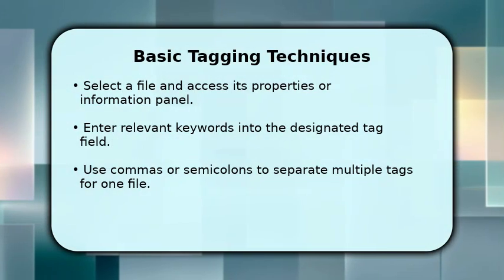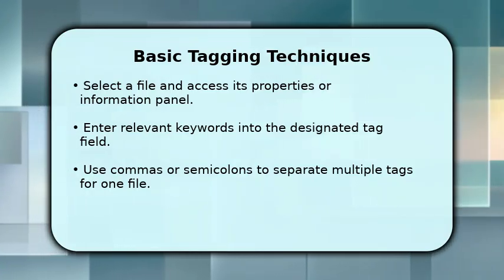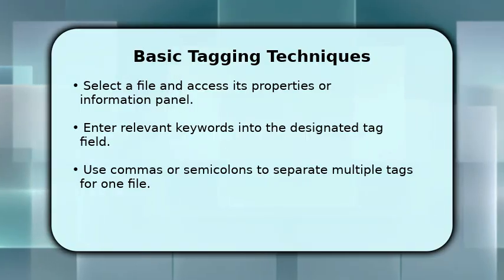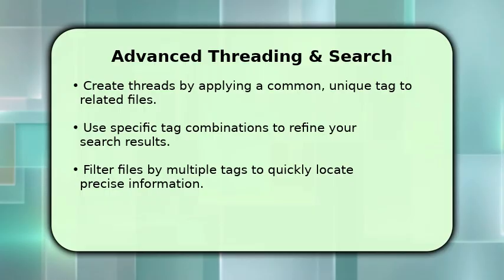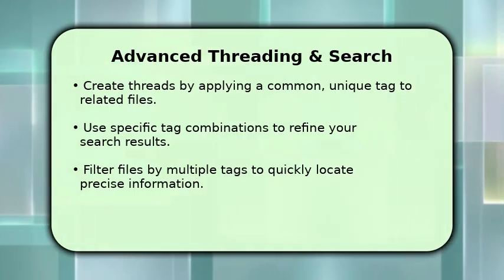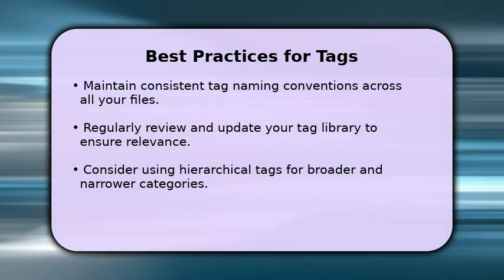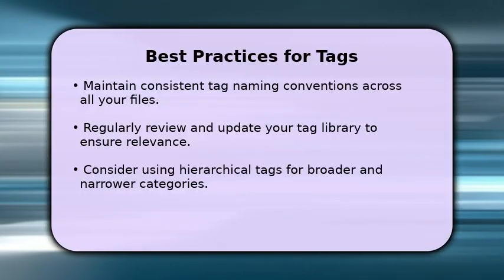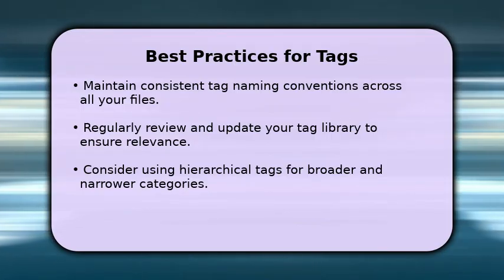How to Use File Tag Thread (Full Guide)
▸ (s) In this comprehensive guide, we'll walk you through the process of using a file tag thread. A file tag thread is a useful tool for organizing and managing files in your computer or mobile device. It allows you to assign keywords or tags to specific files, making it easier to search and find them later. Whether you're a student, professional, or simply someone who likes to keep their digital life organized, this guide will show you how to use file tag threads effectively.

file tag thread, how to use file tag thread, file organization, tagging files, file management, computer organization, mobile device organization, file search, file retrieval